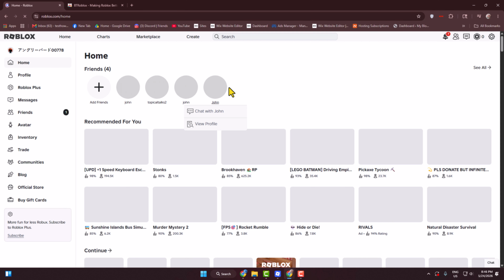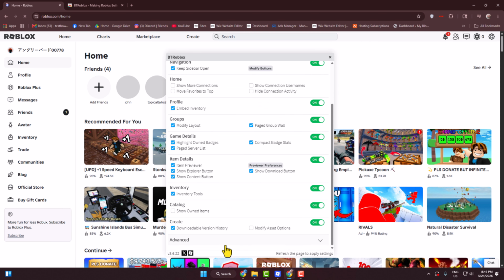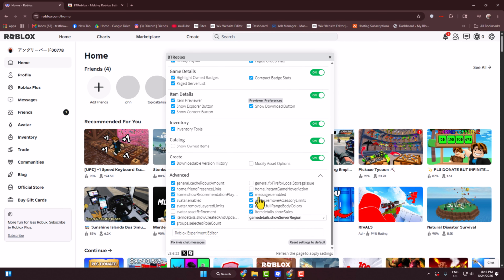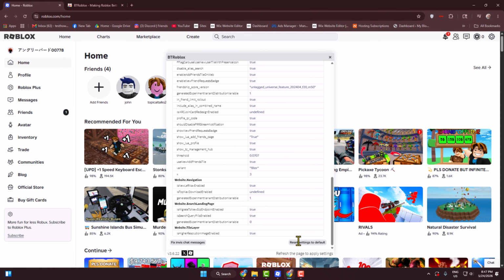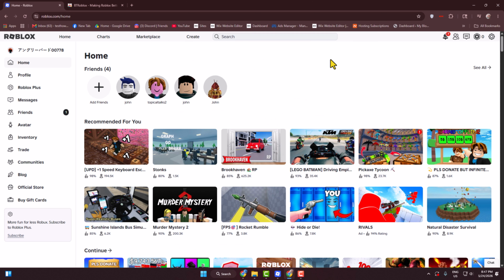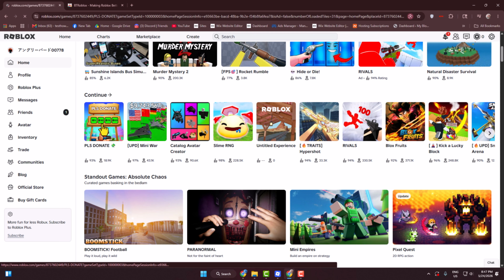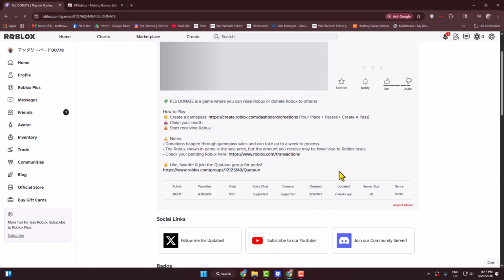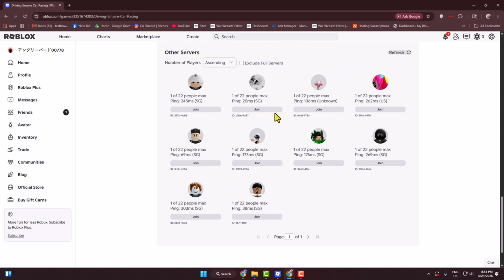How To Find Roblox Server Region (2026)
Learn how to find the Roblox server region and check which server location you are connected to while gaming 🎮🌍 This simple guide shows different ways to identify server regions and improve your gameplay experience ⚙️📶

✅ Check Roblox server region and connection details easily 🌐
✅ Find the closest server for lower ping ⚡
✅ Improve gameplay performance and reduce lag 🎯
✅ Use network tools and Roblox settings effectively 🔧

Play Roblox with smoother performance and better connection by finding the best server region for your location 🚀